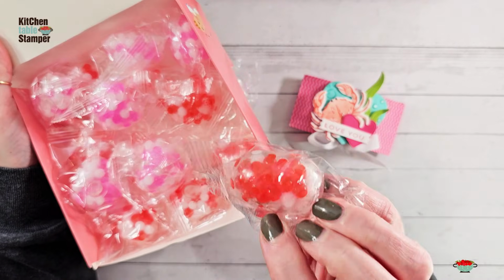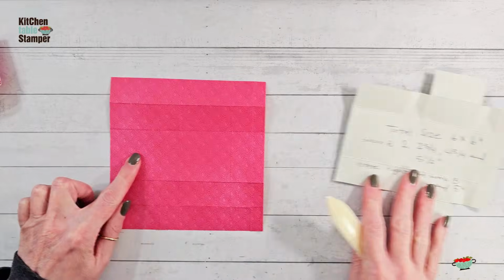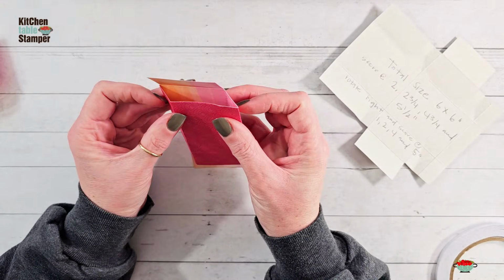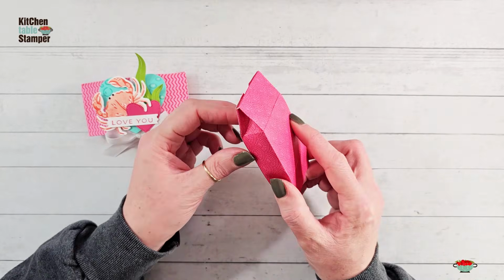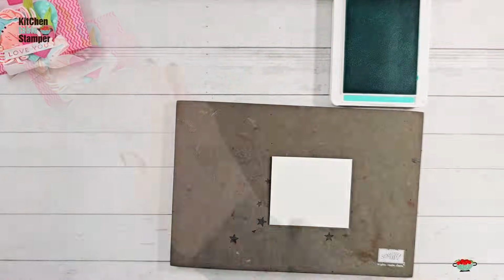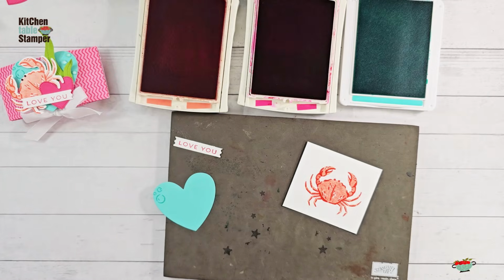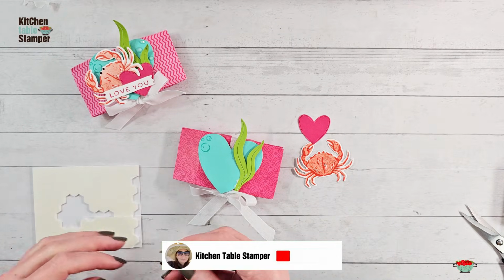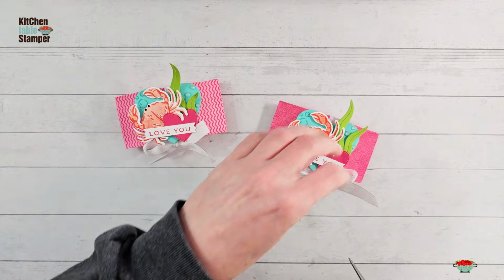Stampin' Up! Kitchen Table Stamper Shares Project #3 in the Quick & Sweet Valentine Treats Series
Stampin' Up! US Demonstrator Marisa Alvarez shares Project #3 in the Quick & Sweet Valentine Treats Series

Sources:
Valentine's Day Mochi Squishy Toys - Amazon
Squeeze Bottles - Amazon

Day 2 - Round We Go Valentine Box, Video 2 of 3
Day 3 - More than Autumn Valentine Cocoa - First Email Exclusive
Day 5 - Meant to Bee Valentine Cake Box- Second Email Exclusive
Day 6 - Darling Dinos Valentine Treat Box - Third Email Exclusive

Join my team of kitchenettes and receive a 20% plus discount on your orders. When you join it's only $99 and you get to choose up to $125 worth of product to get you started!

Friends Of The Ocean 12" X 12" (30.5 X 30.5 Cm) Designer Series Paper [164684] - Price: $12.50